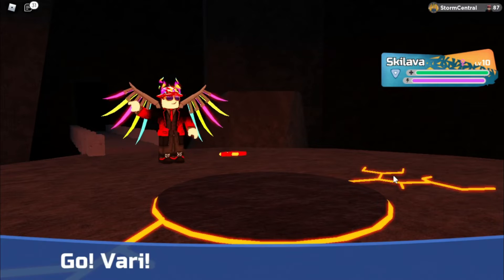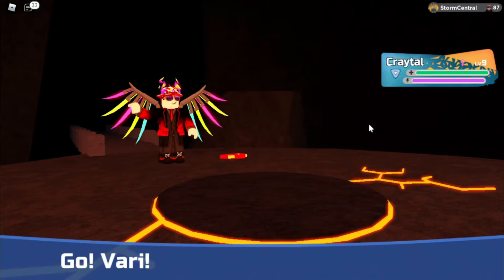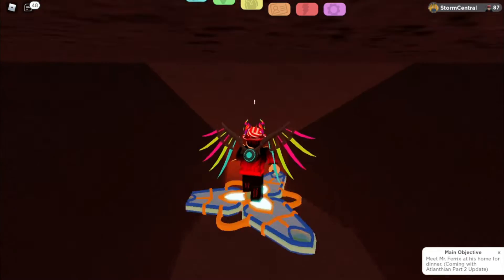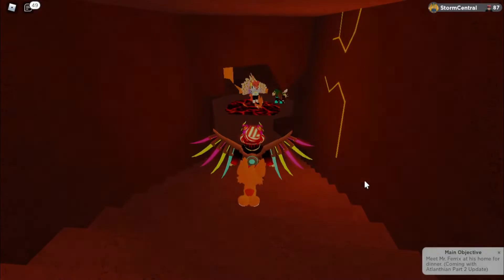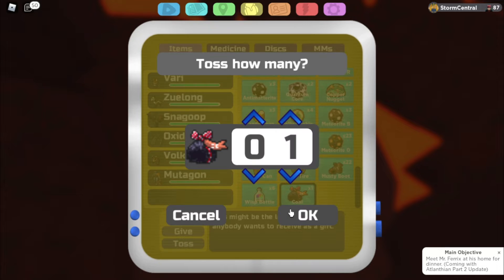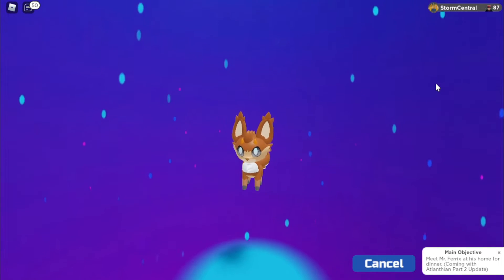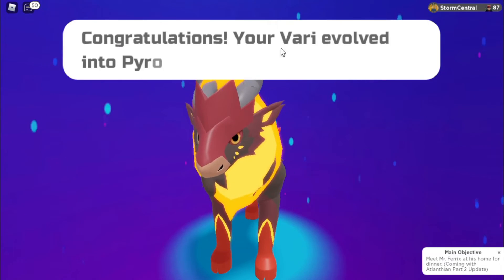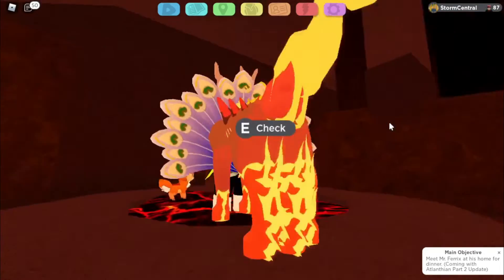How to get the new Varilution PYROLEN in Loomian Legacy!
I know a lot of other youtubers are gonna upload something like this but I went ahead and did it anyway :P